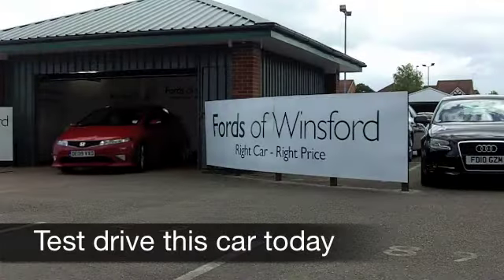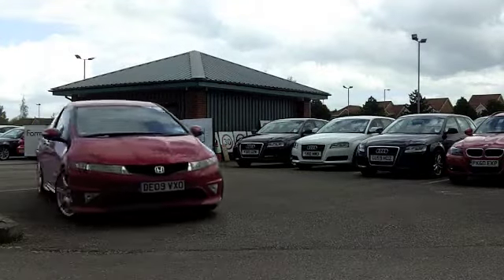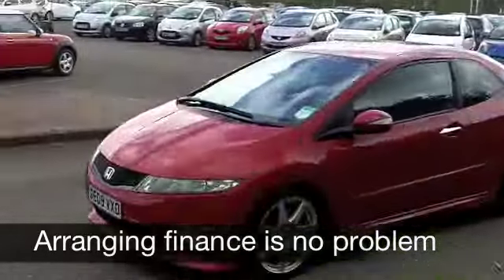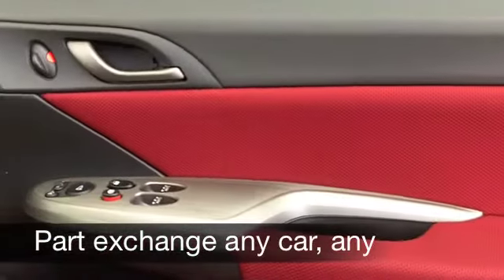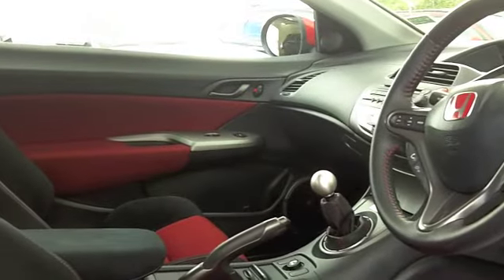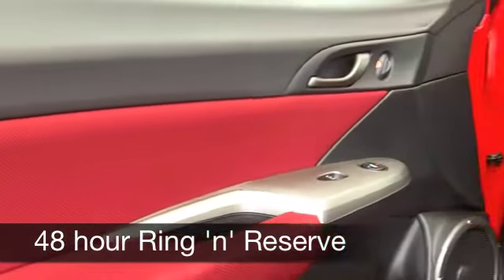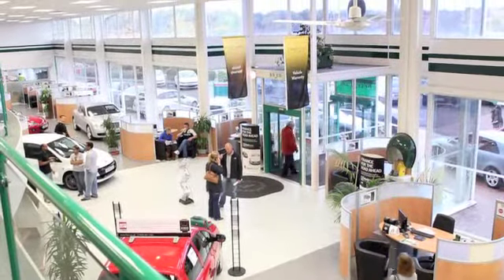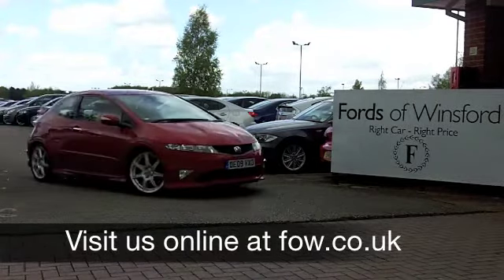USED HONDA CIVIC HATCHBACK (2009) 2.0 I-VTEC TYPE R GT 3DR - DE09VXO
HONDA CIVIC HATCHBACK (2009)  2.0 I-VTEC TYPE R GT 3DR

DETAILS:
First registered: 30/04/2009
Current mileage: 27,280
Registration: DE09VXO
Colour: RED

FEATURES:
front electric windows, remote central locking, cloth interior, all round airbags, climate control, pas, abs, alloy wheels, solid paint, cd, traction control, satellite navigation, parcel shelf present, hand book present, cruise control